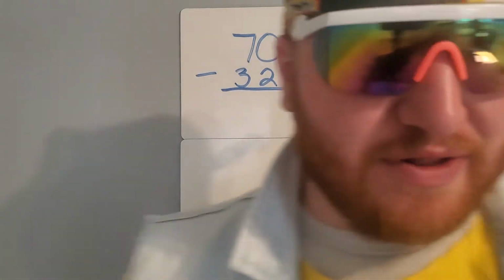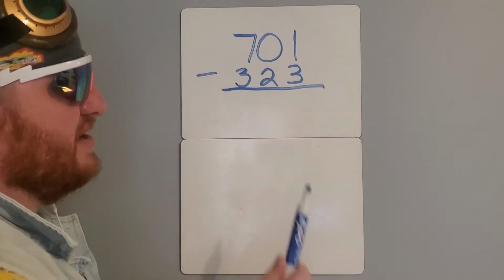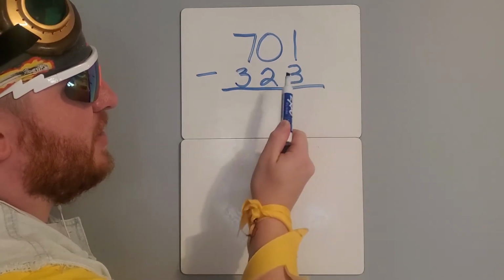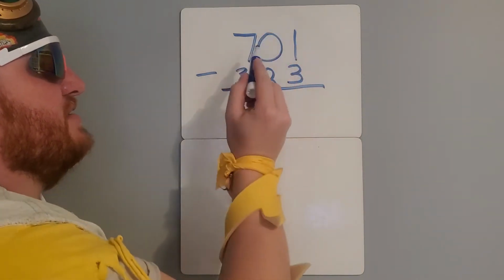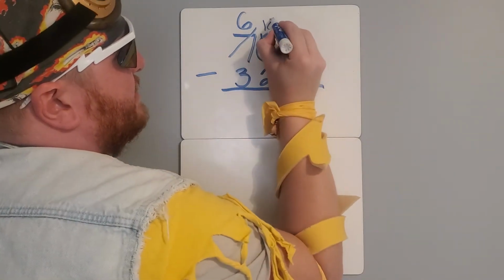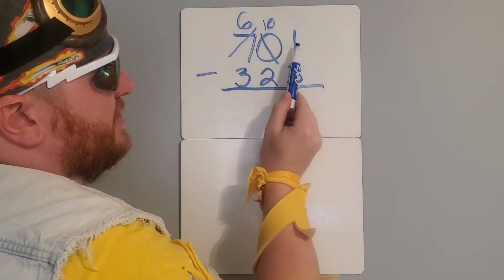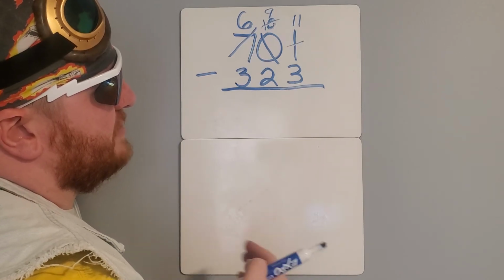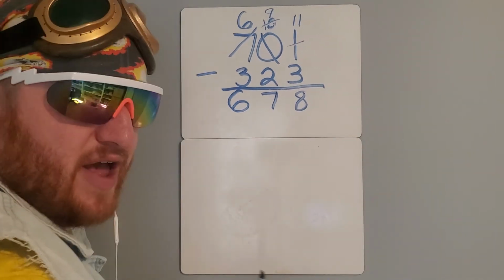Multi-Digit Subtraction- MACHO MATH RANDY SCIENCE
education subtraction 3rd grade south Carolina